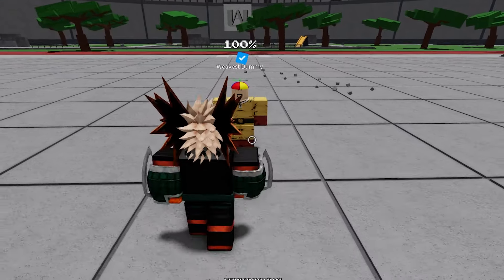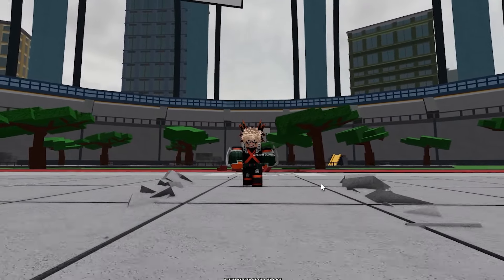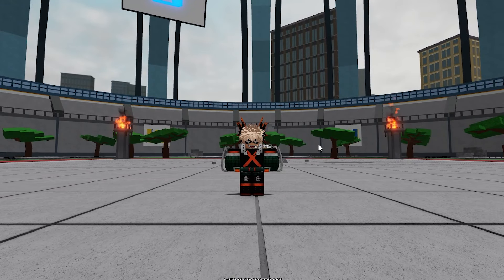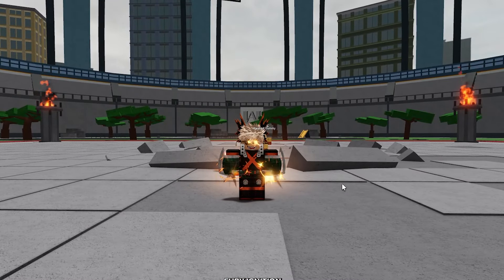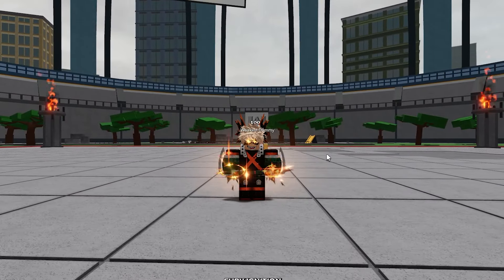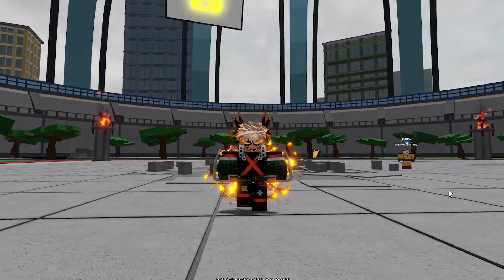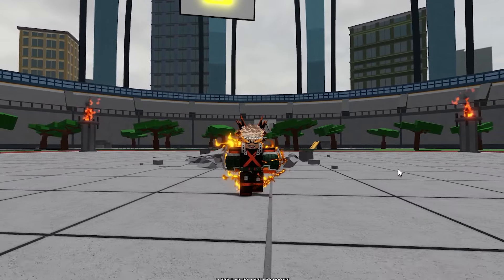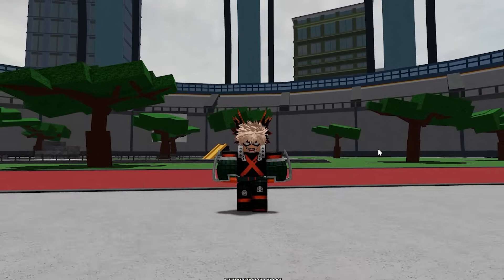All Bakugo MOVES vs ANIME (Heroes Battlegrounds Roblox)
In todays video I show you the difference between Bakugos moves in Heroes battlegrounds and his moves in the anime My Hero Academia. What do you think of this?